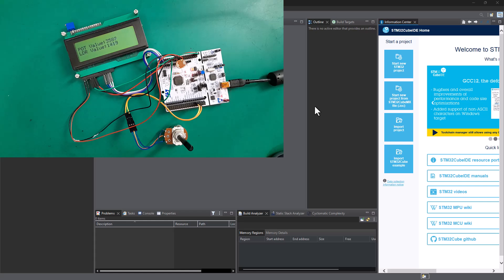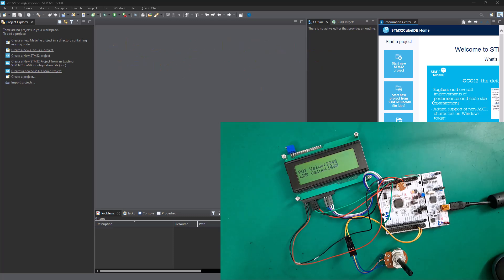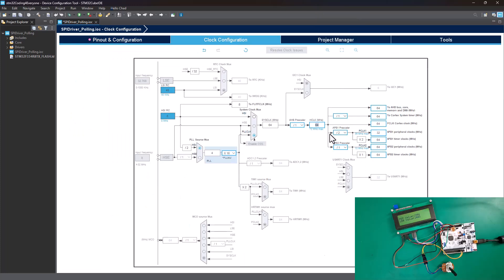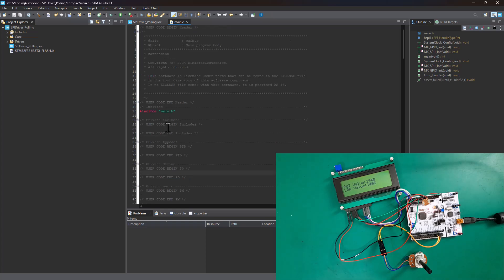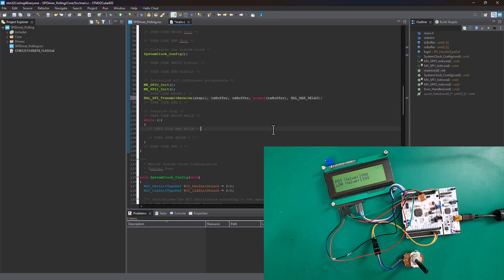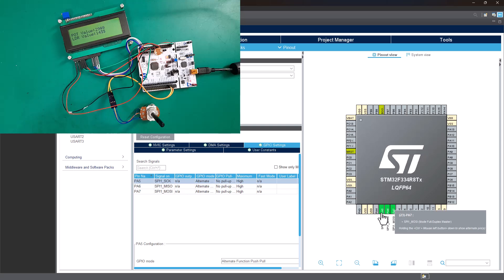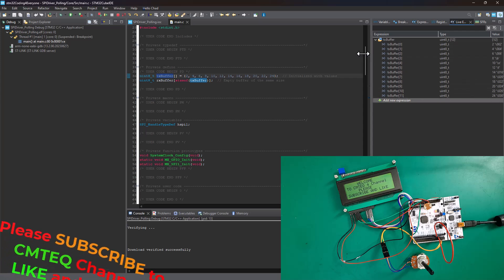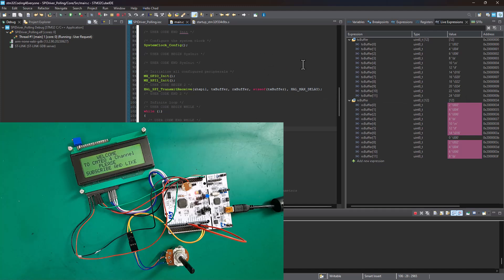13. STM32 Polling mode SPI Driver - Loopback Test HAL Library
In this video, we’ll walk you through performing a Simple SPI Loopback Test using the STM32 HAL Library. This hands-on tutorial is perfect for beginners looking to understand how to configure and test SPI communication on STM32 microcontrollers. You’ll learn the key steps for setting up the SPI peripheral Driver, performing a loopback test, and verifying data transmission and reception.

🔧 What You’ll Learn:
Introduction to SPI communication and its uses in embedded systems.
How to configure SPI in STM32CubeIDE using the HAL Library.
Step-by-step instructions for setting up a simple SPI loopback test.
How to verify successful data transmission and reception using SPI.

📌 Key Topics:
Overview of SPI Protocol: Master-Slave communication explained.
STM32 HAL Library: Configuring SPI in STM32CubeIDE.
Loopback Test: Setting up the test and checking data integrity.
Troubleshooting tips for common SPI communication issues.

How to Configure External Interrupts in STM32 with HAL Library
How to Implement ADC with DMA on STM32